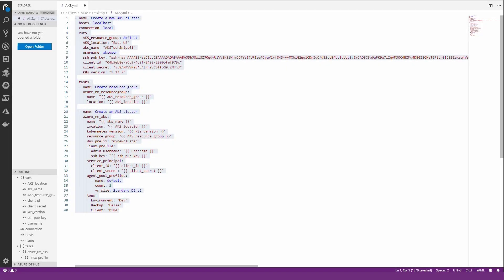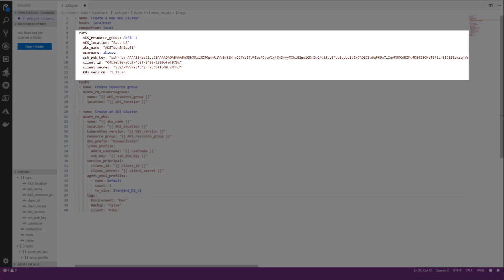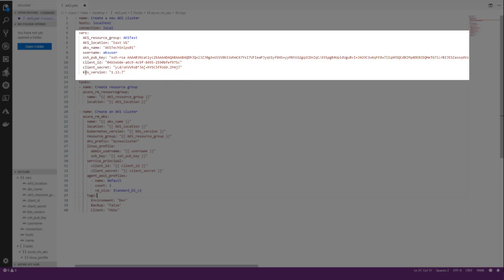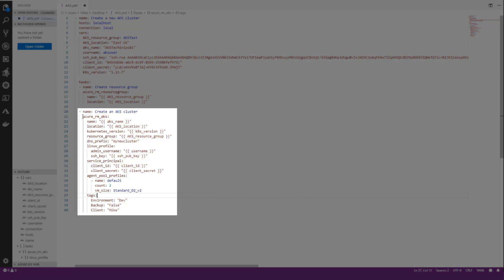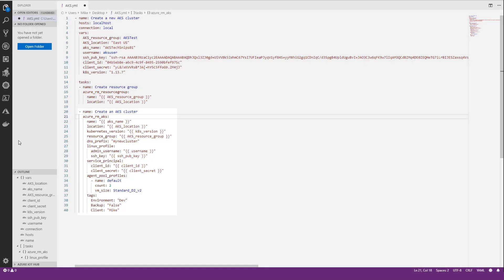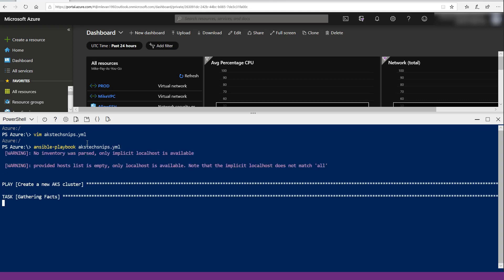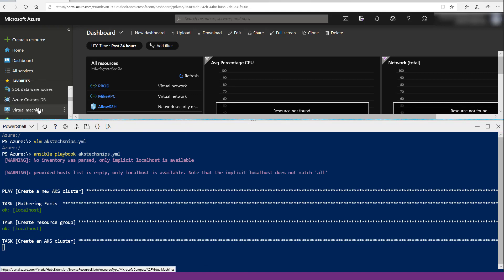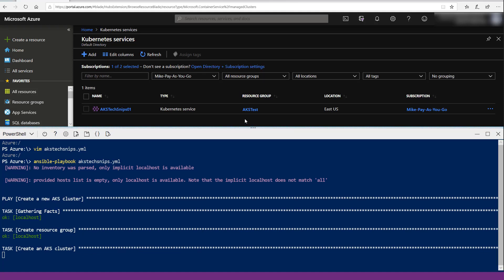Create an AKS cluster with Ansible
Kubernetes is taking over as the orchestration king to deploy at scale your micro services. Before we can start managing our containers at scale, we'll need to spin up our first AKS (Azure Kubernetes Services) cluster. What better way to do it then with some automation?

Deploy a 2-node AKS cluster with software-defined infrastructure via Ansible.

Prerequisites include:
1. Azure Account
2. Access to create resources in Azure Account
2. Service principal
3.